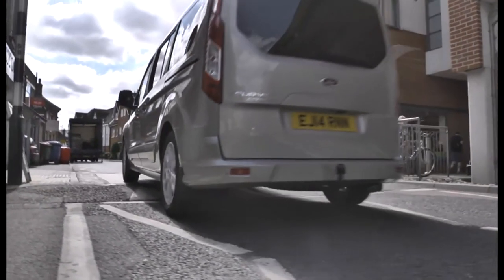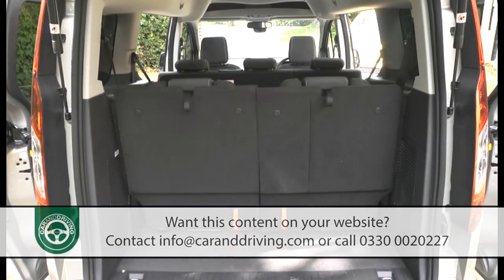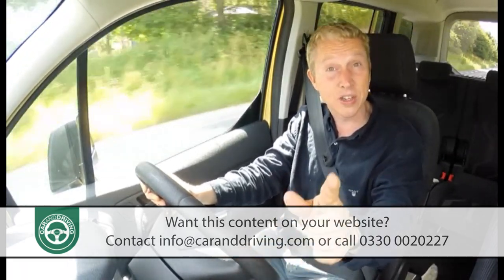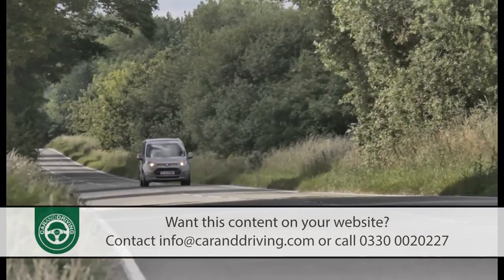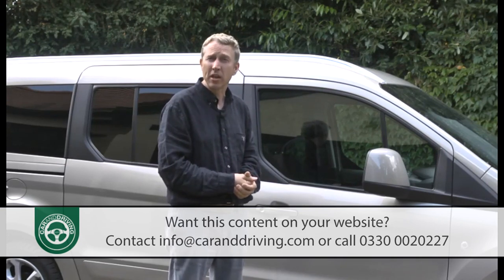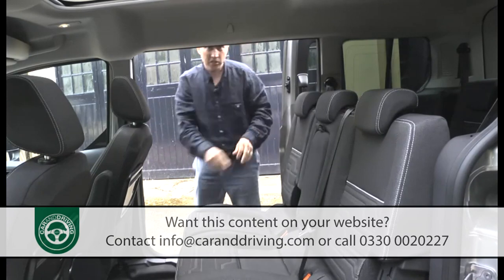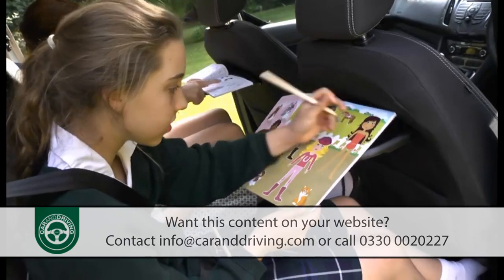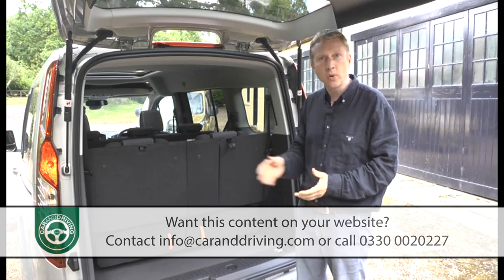Ford Grand Tourneo Connect | FULL REVIEW - CAR & DRIVING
Ford Grand Tourneo Connect

Jonathan Crouch gives us an in-depth Ford Grand Tourneo Connect full review.  If you want to watch more reviews on vehicles like this Ford Grand Tourneo Connect, make sure to SUBSCRIBE to our channel and comment what YOU want us to review next.

The improved seven-seat Ford Grand Tourneo Connect is a rugged but cleverly-engineered people mover that's sourced from commercial vehicle roots but offers enough sophistication to suit the needs of many growing families. It's especially frugal when equipped with the brand's latest efficient 1.5-litre EcoBlue diesel engines. When used as a five-seater, you get a huge amount of useful luggage space.